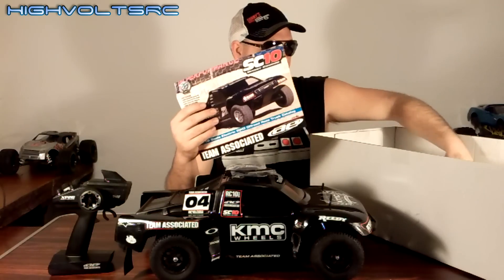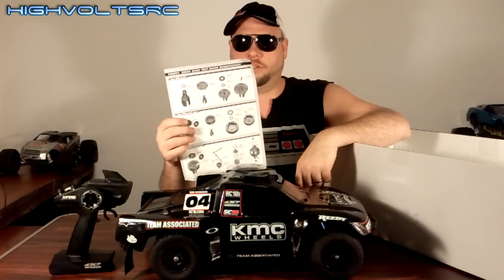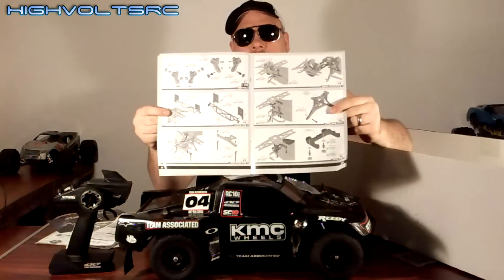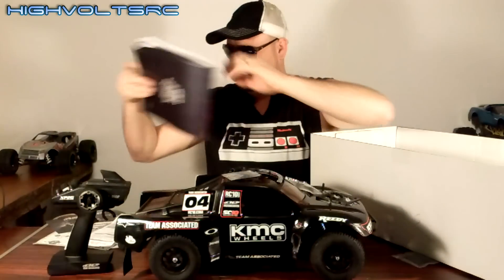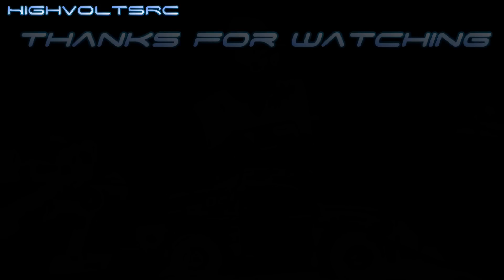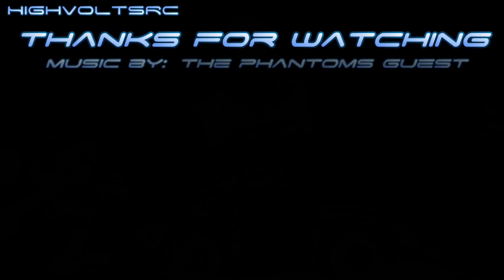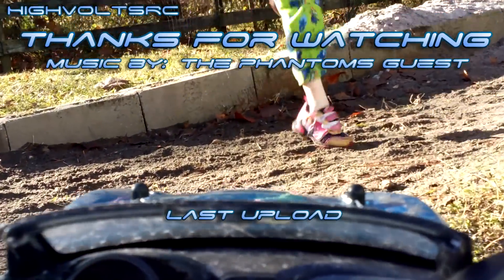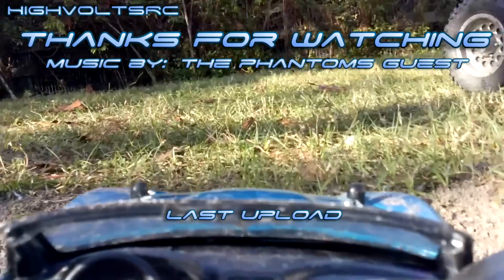High Volts RC - Team Associated SC10 Unboxing - Short Course Truck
On this episode we unbox a new Short Course Truck!

Publication, reproduction or distribution of this film by any means whatsoever - including without limitation electronic transmission via internet or e-mail, or re-uploading existing videos & re-uploading such material on any website anywhere in the world — is strictly prohibited without the prior written consent of High Volts RC. High Volts RC is not liable for any damage or loss through the use of products or techniques shown - Use at your own risk! Thank you & God Bless